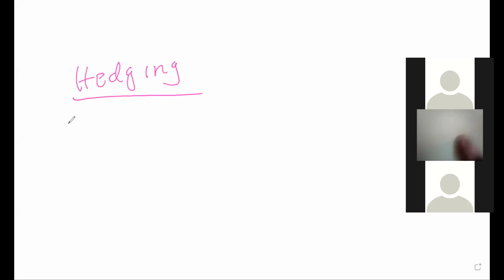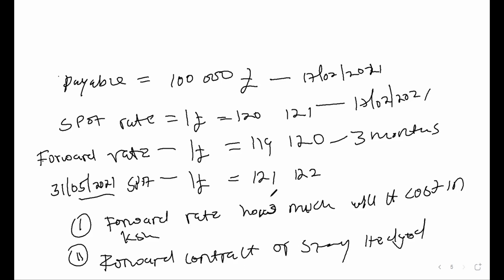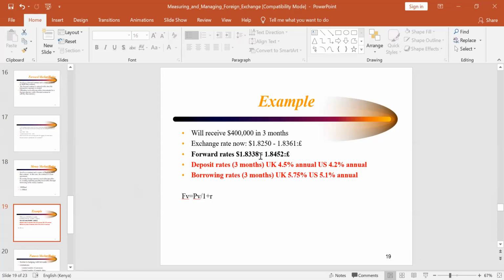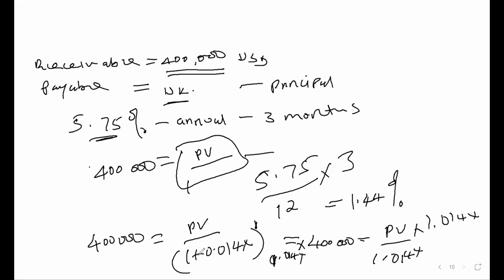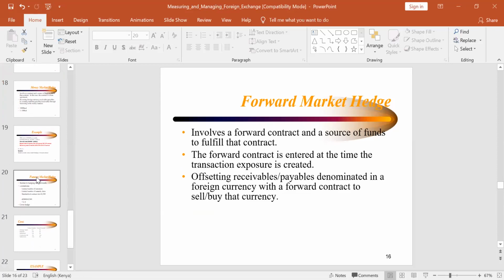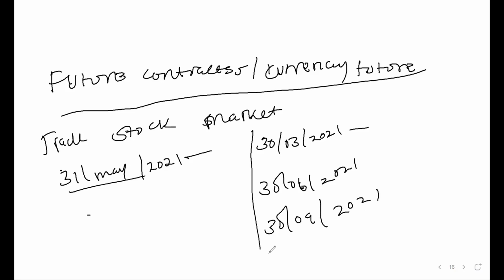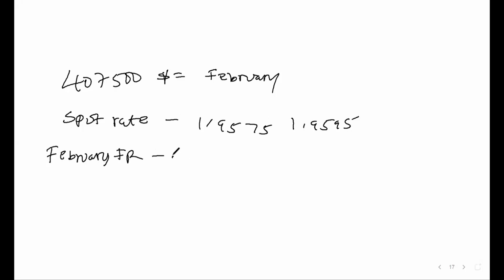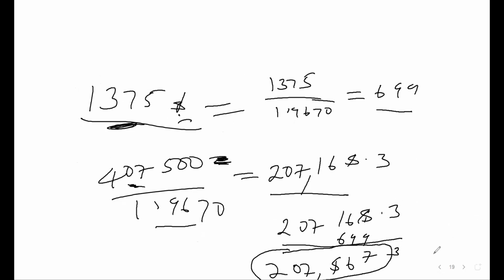International finance Hedging